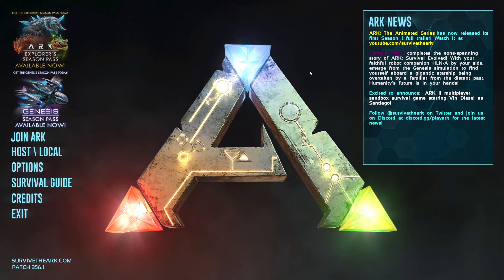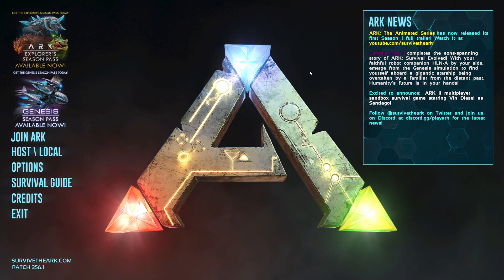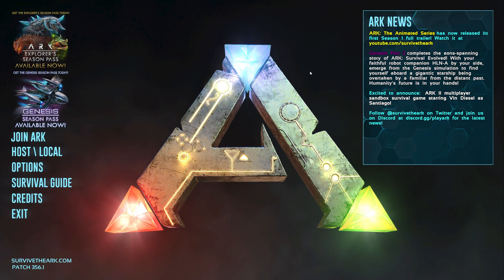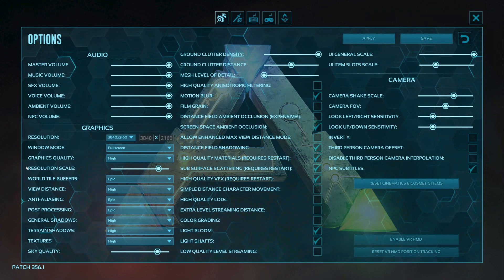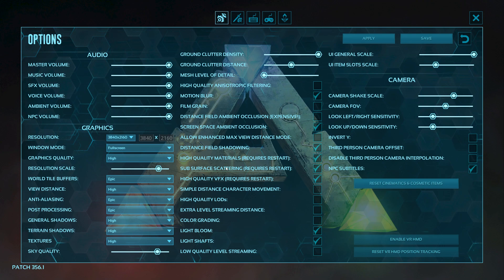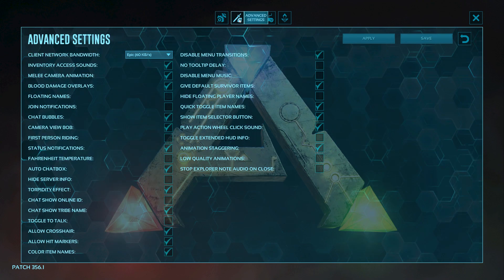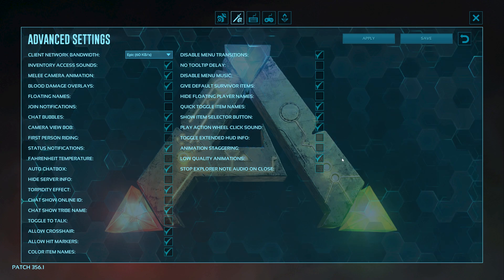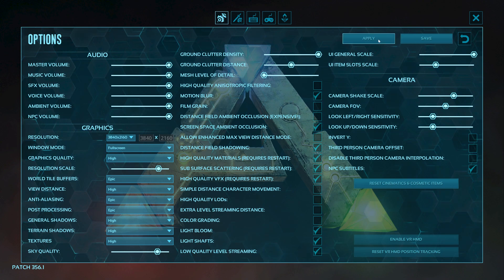How to Optimize ARK Game for Streaming and Recording | Best ARK Settings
In this video I will show you how to optimize your ark survival evolved game for live streaming and gameplay recording. You can apply these settings for better experience in your game.

- CPU : AMD Ryzen 9 5900X Processor
- Motherboard: MSI X570 Gaming Edge WIFI
- GPU: GIGABYTE 1660TI 6GB Graphic Card
- RAM: 64 GB
- Monitor: LG 32 inch 4K 60Hz Gaming Monitor
- Keyboard : Corsair Gaming K70 RGB Mechanical Gaming Keyboard
- Mouse : Logitech MX Master 3S